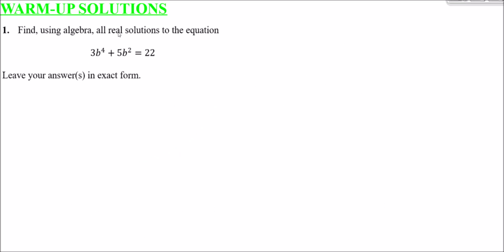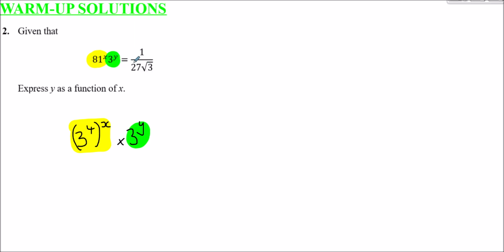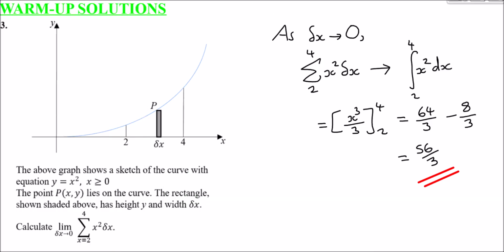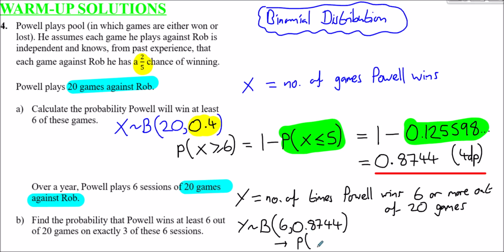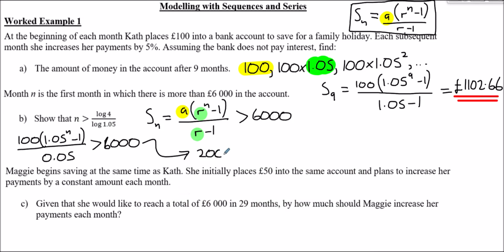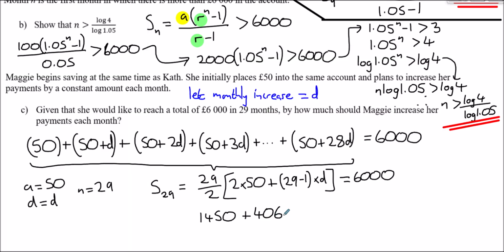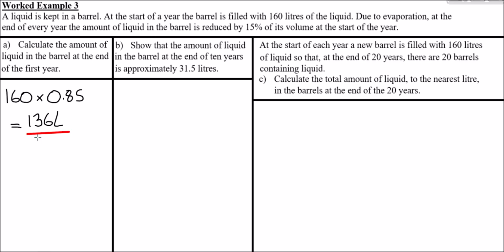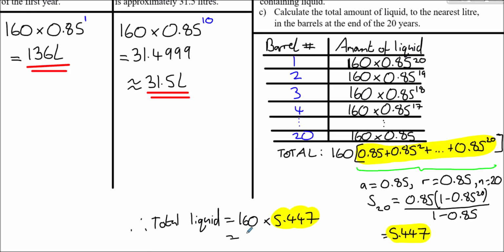Year 13/A2 Pure Chapter 3.8 (Sequences and Series)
In this final video lesson on Sequences and Series we tie everything together by practicing sequences and series in contextual problems .

This lesson is meant as preparation for Exercise 3I, page 84 of the Pearson Edexcel Pure Mathematics Year 2/A2 Textbook.

Introduction:                                        00:00
Solution to Warm-Up Q1:                     0:54
Solution to Warm-Up Q2:                     5:38
Solution to Warm-Up Q3:                     9:13
Solution to Warm-Up Q4:                   12:08

MODELLING WITH SEQUENCES AND SERIES

Worked Example 1:                            19:03
Worked Example 2:                            29:38
Worked Example 3:                            33:02

Suggested Exercises:                        39:52